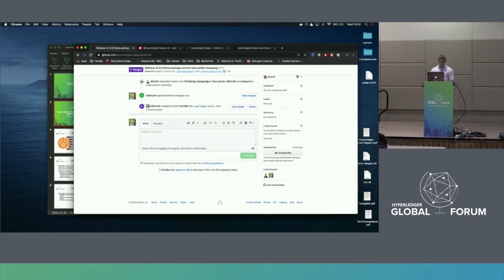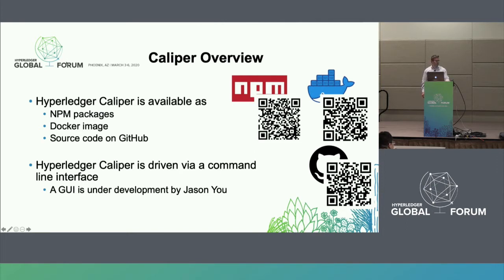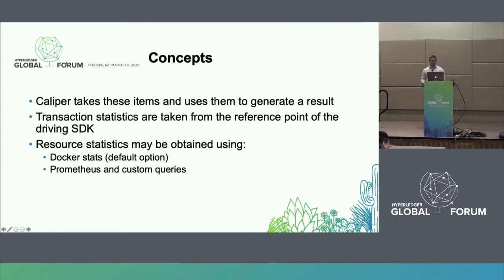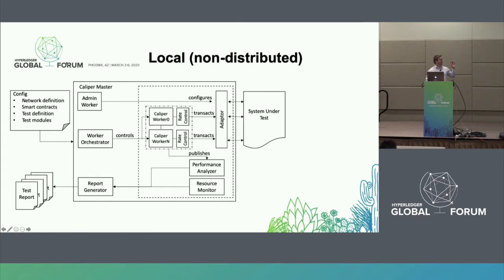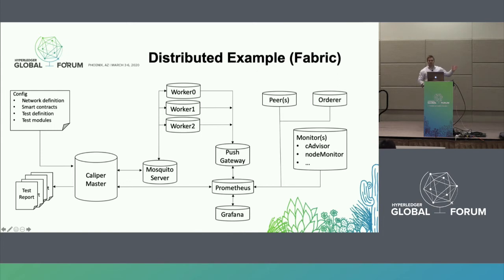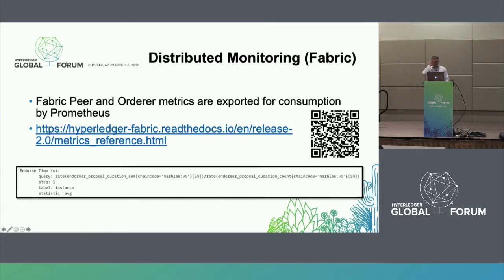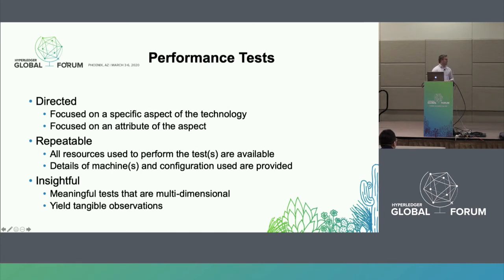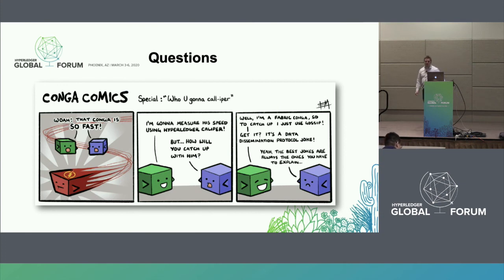Hyperledger Caliper: A Benchmark Tool For Multiple Technologies - Nick Lincoln, IBM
Hyperledger Caliper is a performance benchmarking tool for blockchain technologies.It uses adapters to interact with different technologies and consequently is capable of benchmarking any blockchain technology that provides an adapter.

This presentation will provide information on current and future features of Caliper, as well as providing information on configuring, running, and generating output of a Caliper benchmark for an example blockchain technology.